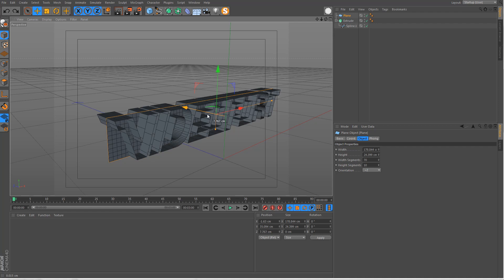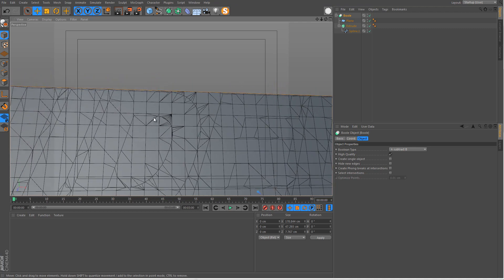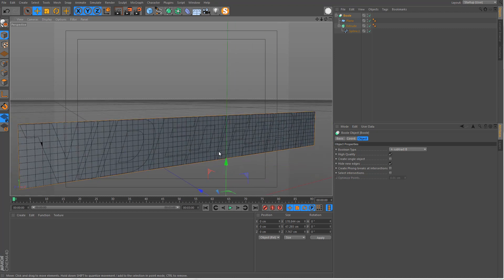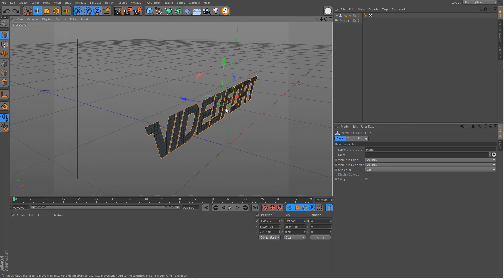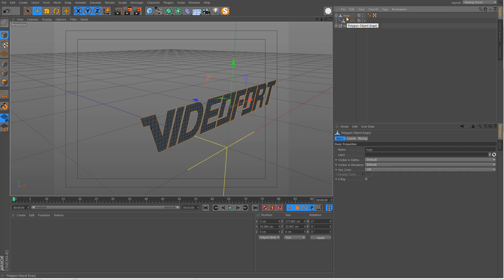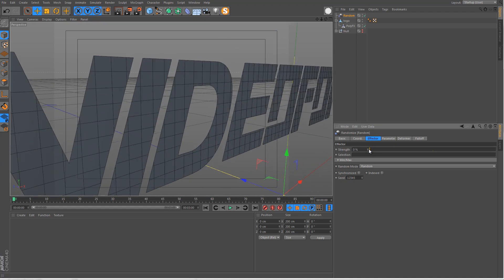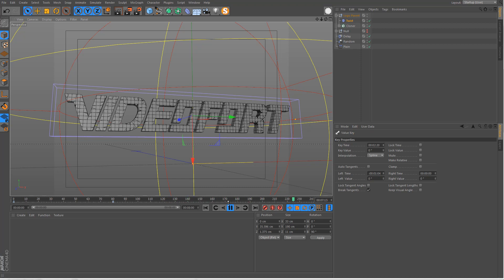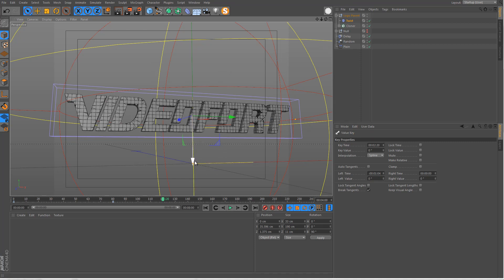Cinema 4D: Super Bowl Ident Tutorial Part 1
In this Super Bowl tutorial VideoFort Don shows you how to create a 'Sports Ident' similar to the one displayed in our Thumbnail! This is a four part tutorial. In part one, you will learn how to set up the main animation, focusing on the Text reveal effect.